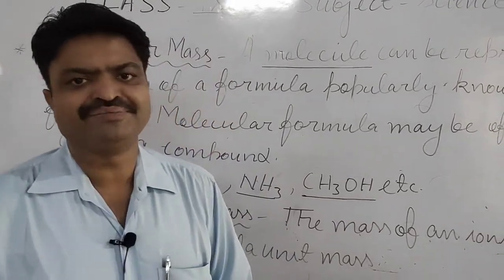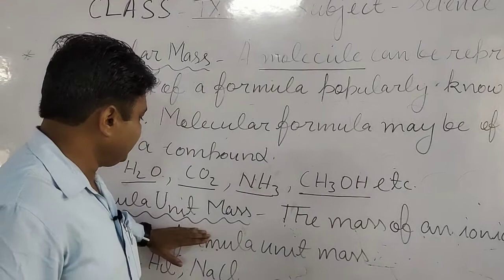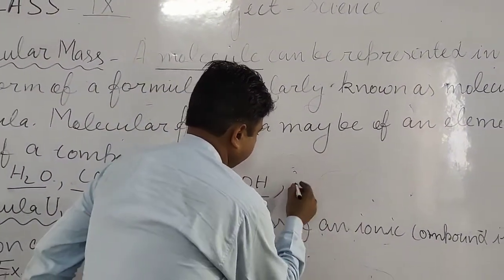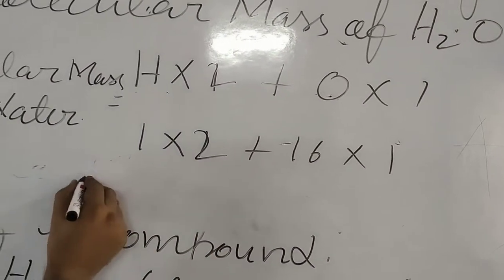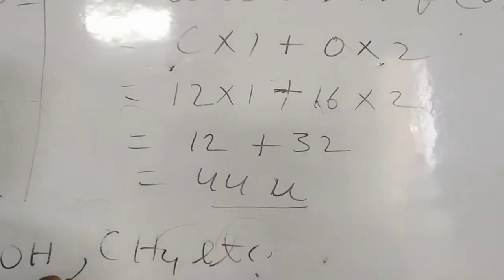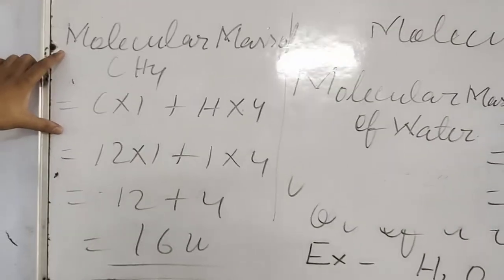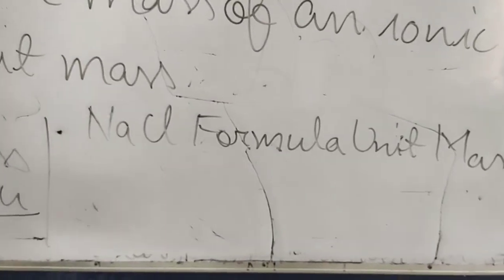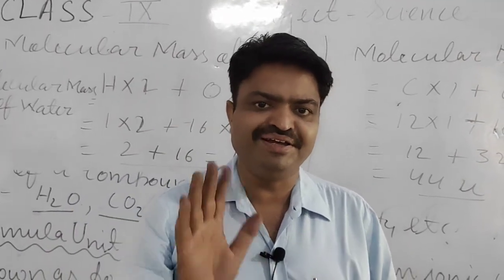Class IX II Science II Chapter 3 II Molecular Mass and Formula Unit Mass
Molecular Mass and Formula Unit Mass